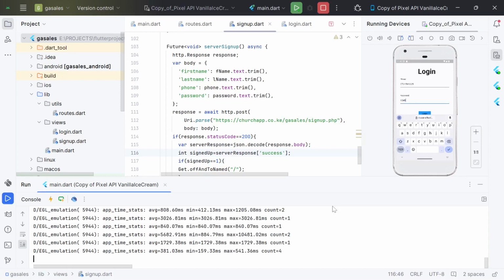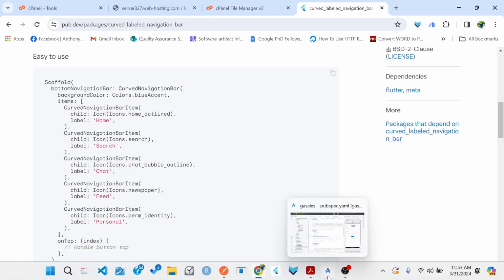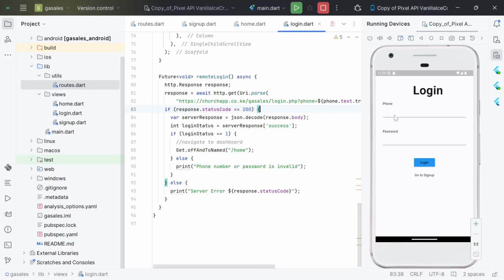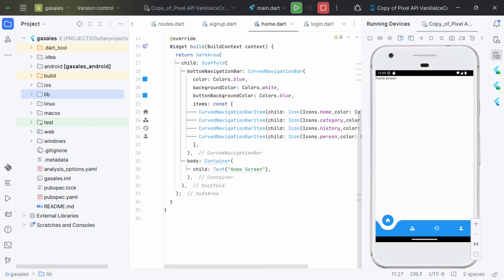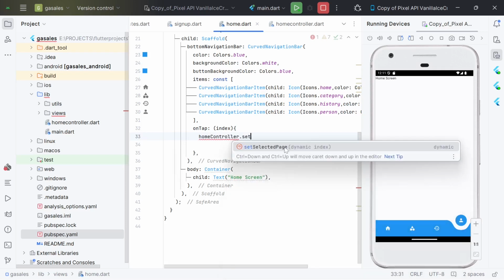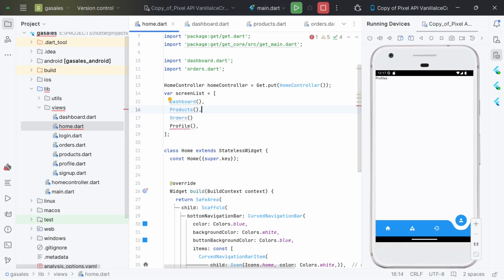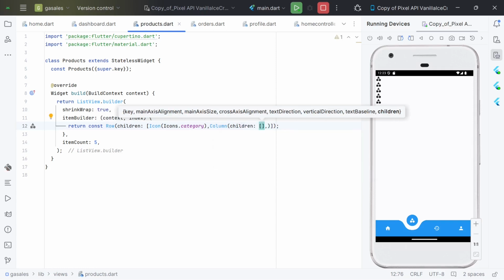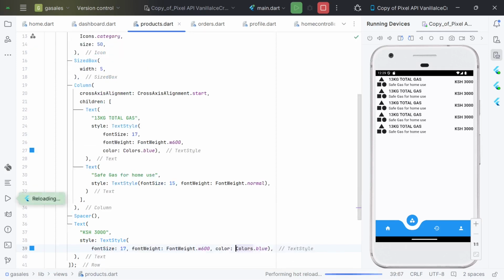Gas Ordering Application PART 4: Home Page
We create the Home Page, Botton Navigation Bar and Start the Product Screen

Stick around for the complete application.